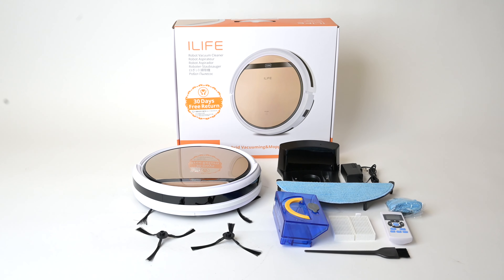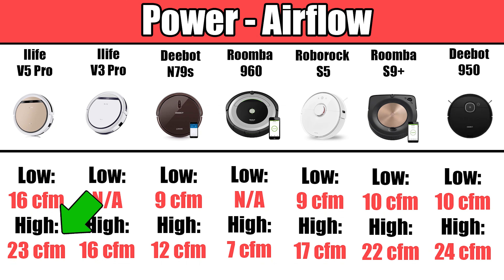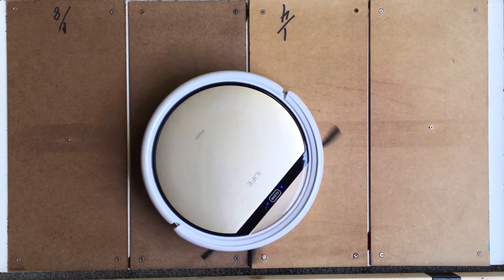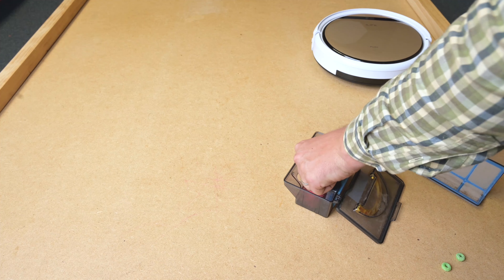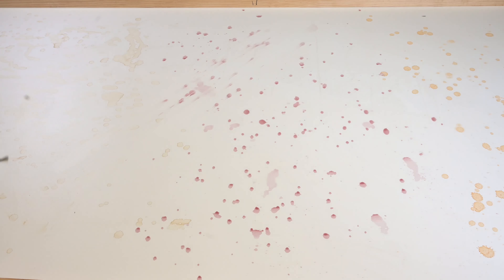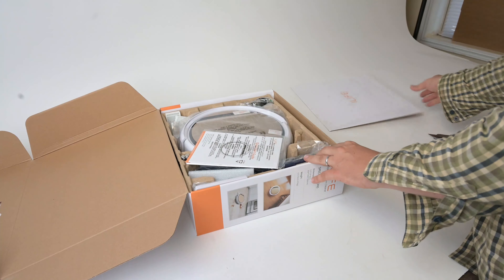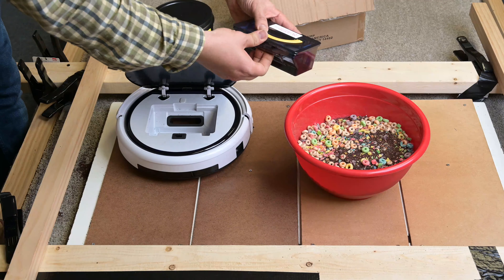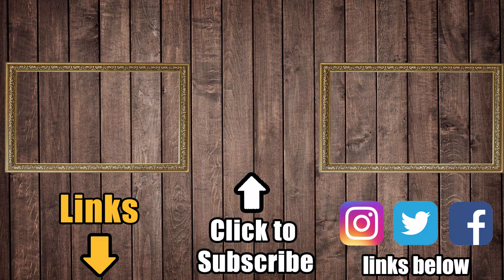Ilife V5 Pro Robot Vacuum Cleaner & Mop Review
ILife V5 Pro at Amazon

00:00 Ilife V5 Pro Robot Vacuum Cleaner & Mop Review
00:24 Similar to V3
00:47 Power!
01:43 Debris Pickup
02:16 Hair Tangles
02:35 Battery Life
02:54 Mop
03:28 Navigation
03:58 Quiet
04:07 Price
04:17 Carpets
05:01 Dustbin
05:10 Mop Cons
05:24 Room Prep
05:37 Recap